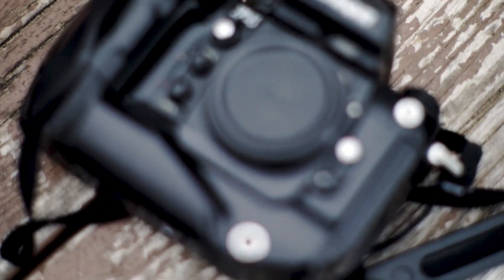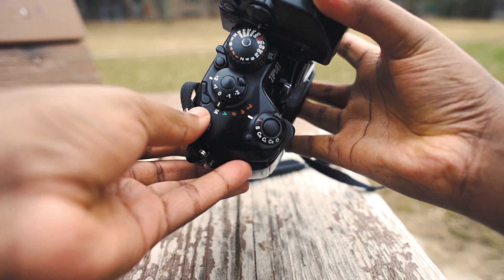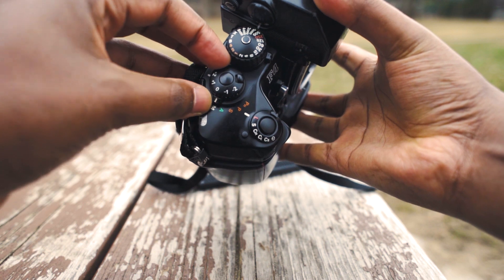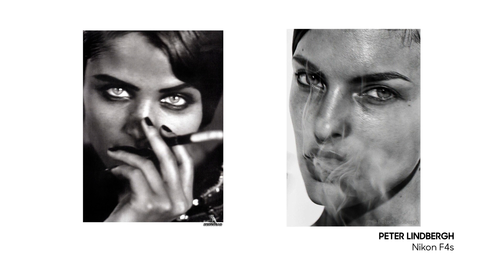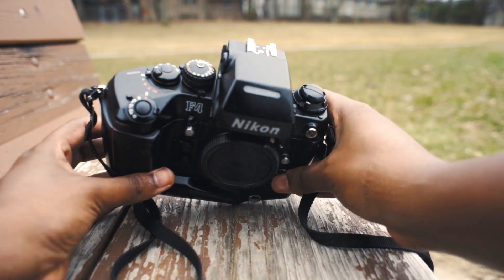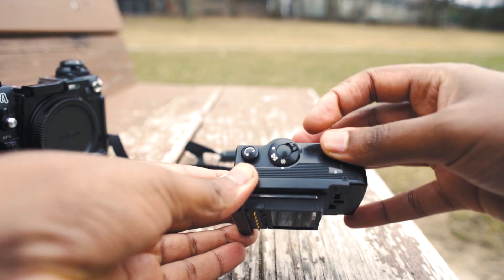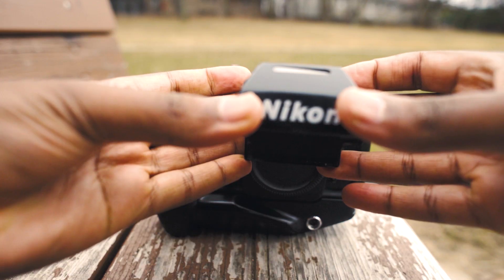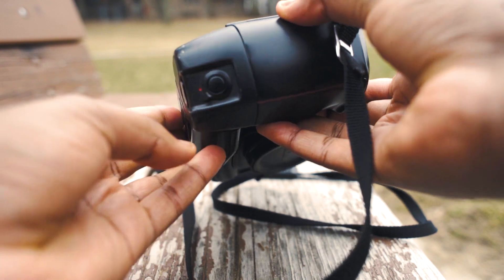Shooting on the Nikon F4s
This week I'll be reviewing my favourite 35mm SLR film camera Nikon F4s.

GEAR

Film Used:

Kentmere 100